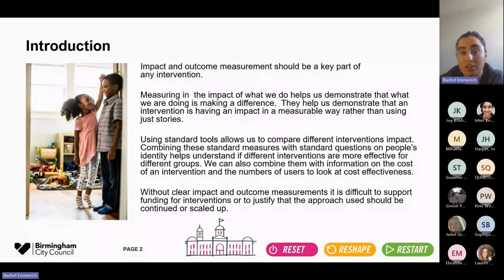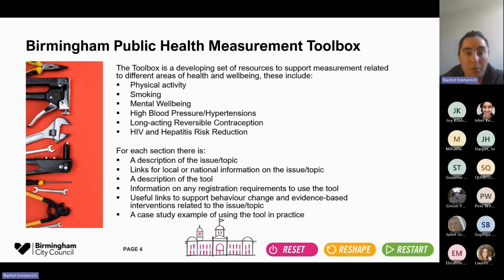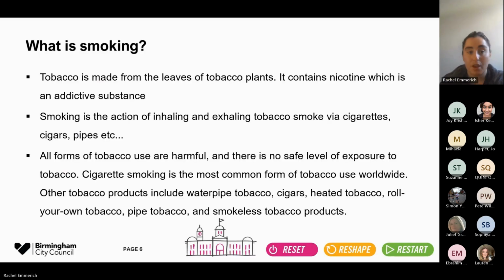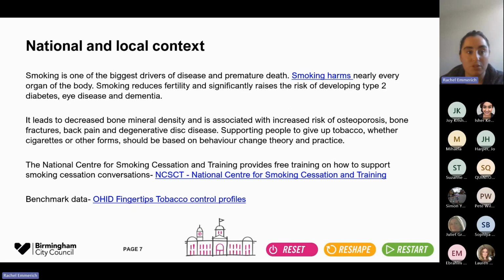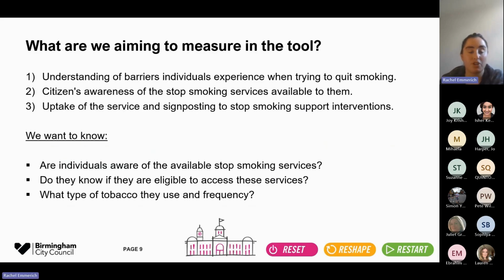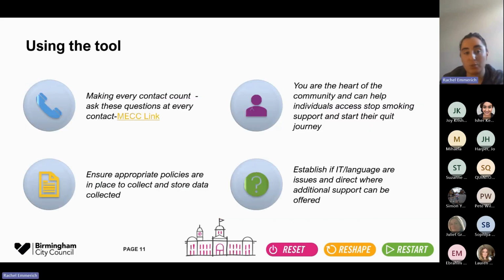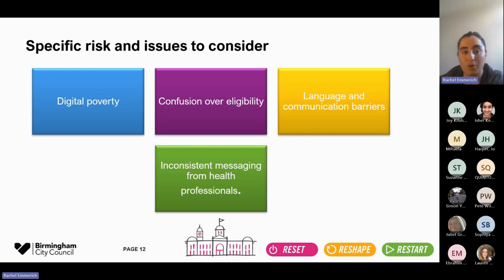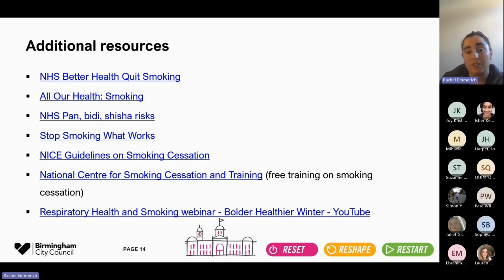Smoking Cessation - Birmingham Public Health Measurement Toolbox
The Public Health team at Birmingham City Council  organised a series of webinars surrounding the Birmingham Public Health Measurement Toolbox. The Toolbox has been developed to standardise impact and outcome measures for interventions that are trying to improve health and wellbeing across Birmingham. This video focuses on measuring smoking cessation.

The toolbox supports organisations when they are developing projects to build the appropriate measures into their service design.  It provides clarity and transparency on how to clearly assess and measure interventions based on their focus, which can then be demonstrated when applying for funding. It allows for accurate and meaningful comparisons between different programmes and interventions to help inform decision-making. Using standard tools allows us to compare different interventions impact. Combining these standard measures with standard questions on people's identity helps understand if different interventions are more effective for different groups.